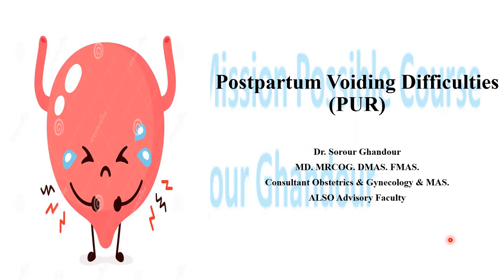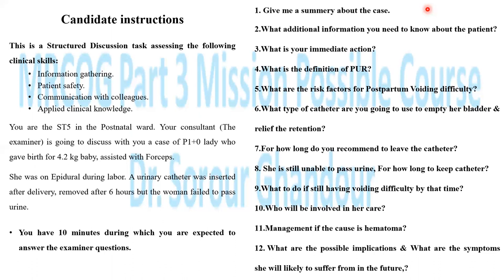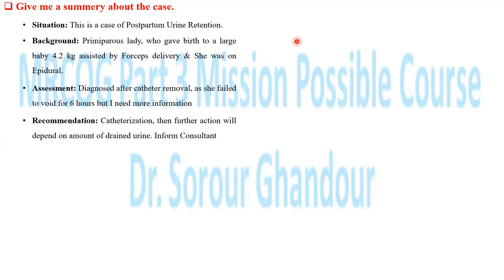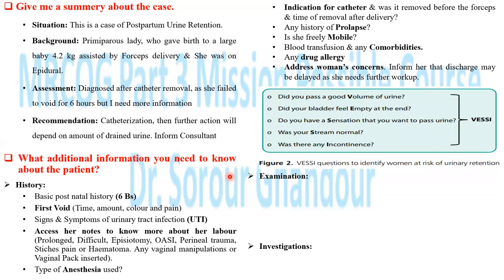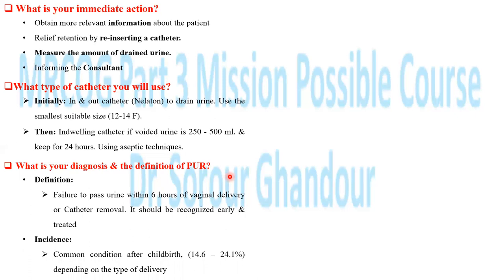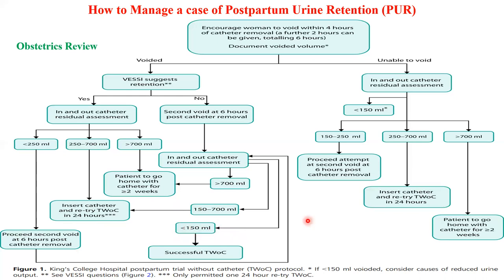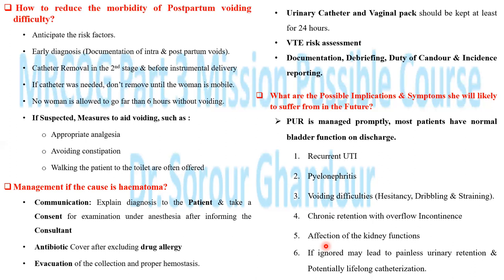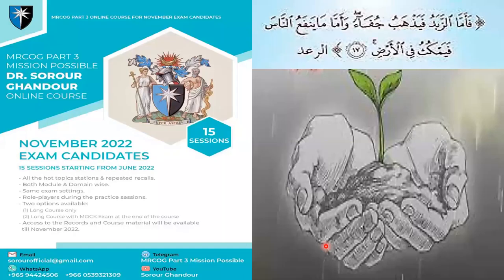Postpartum Voiding Difficulties - MRCOG Part 3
Evidence Based Guideline How to manage a case of Postpartum Urine retention